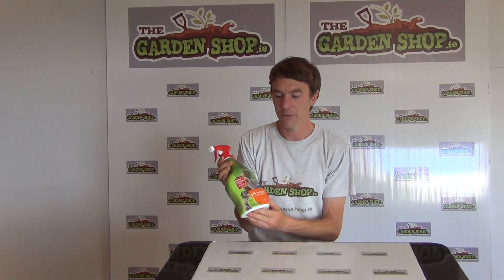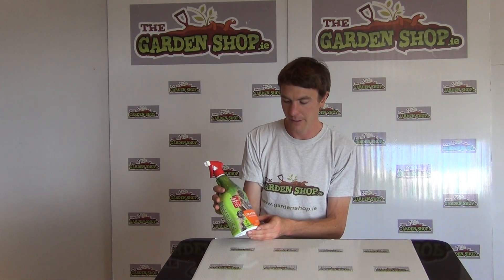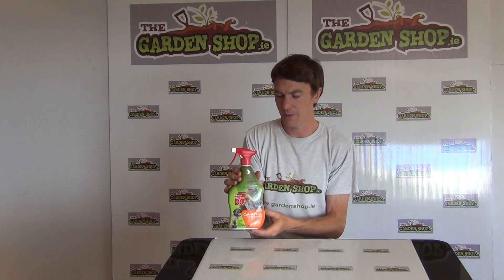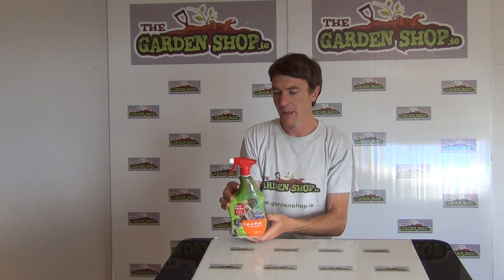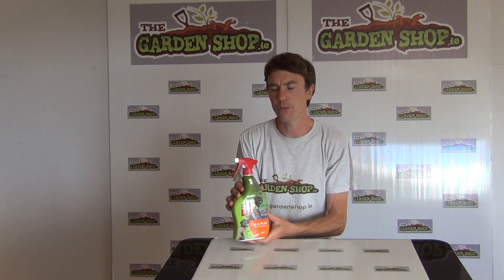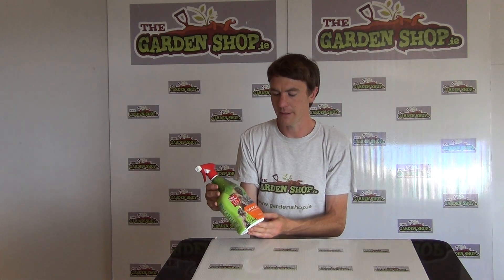Cat & Dog Repellent Spray